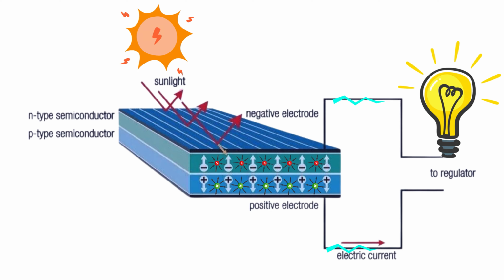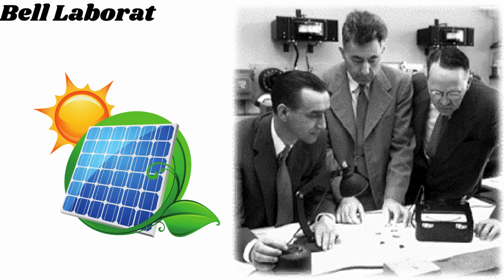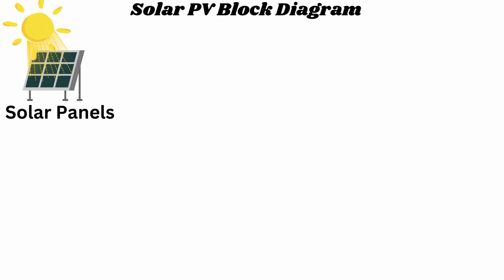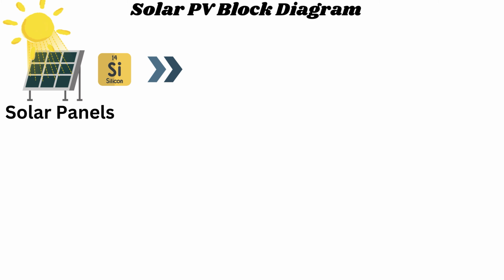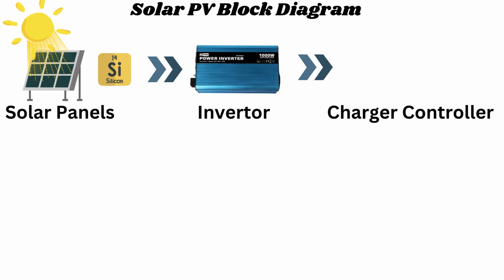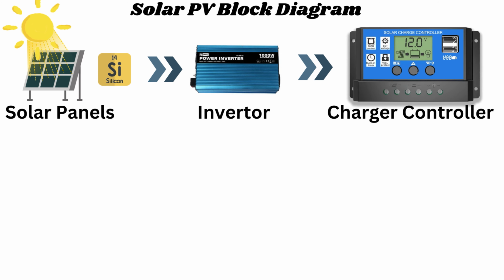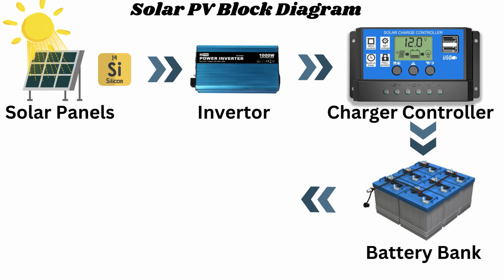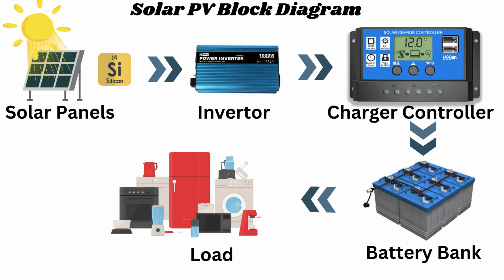Module 6.2 Solar PV technology with block diagram, advantages and Limitations